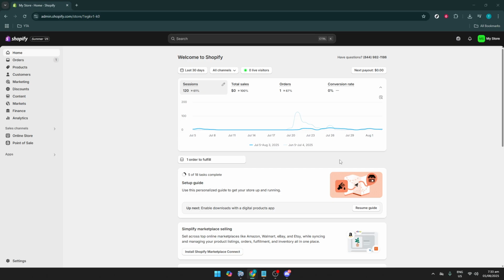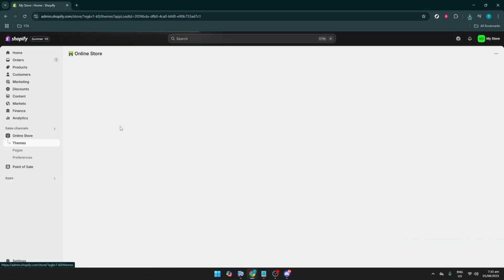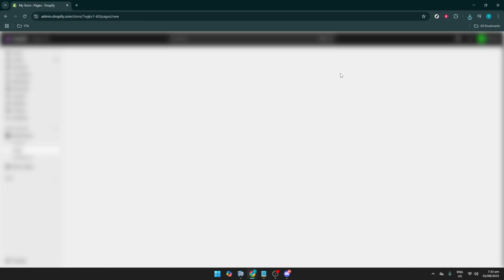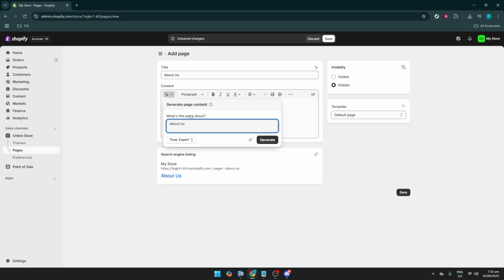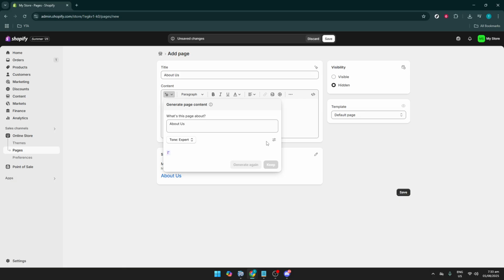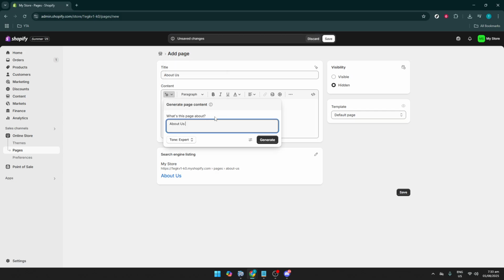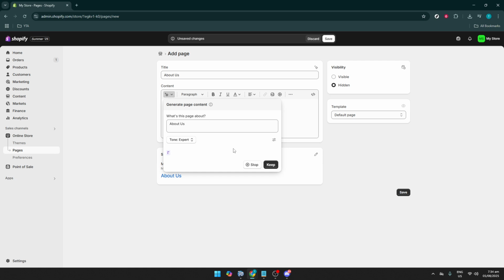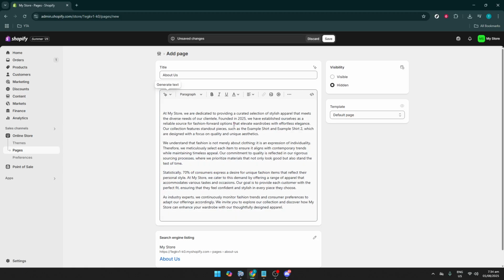How to create an effective about us page Shopify Help Center 2025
In todays video we will coverShopify about us page, Effective about page, E-commerce branding, Online store optimization, Customer trust building, Brand storytelling, Website conversion tips, Shopify tutorial 2025, Business transparency, Company values showcase, Team introduction strategies, Mission statement crafting, About us page design, User experience improvement, Brand personality